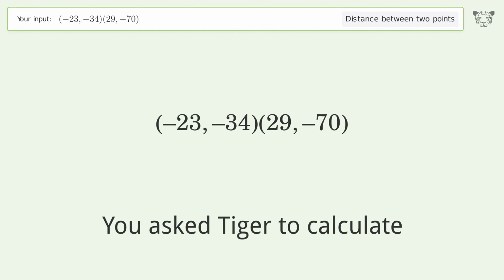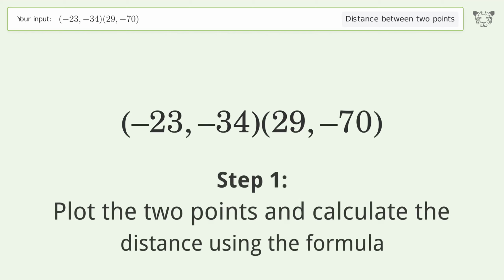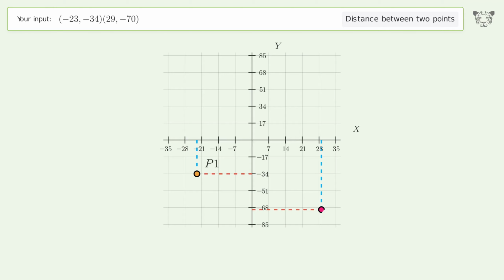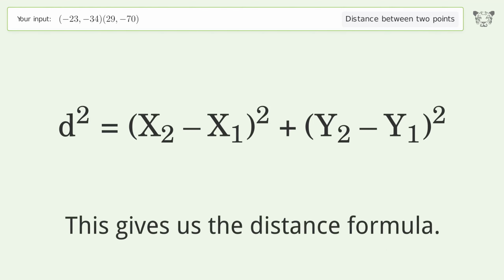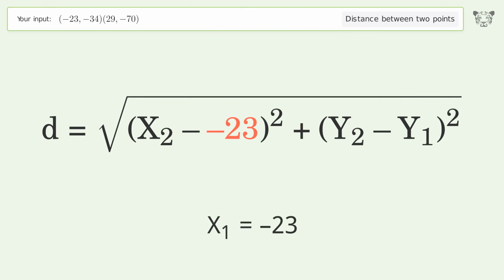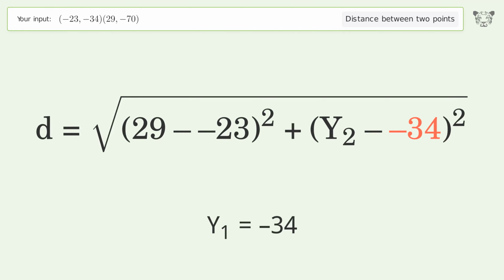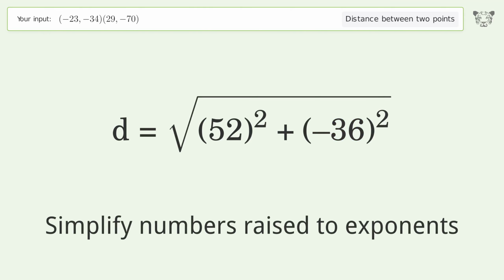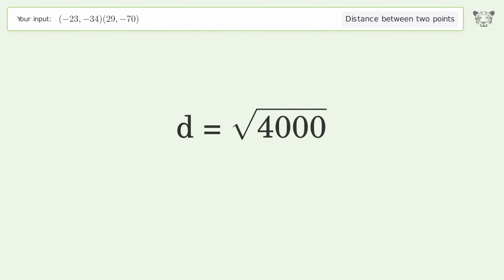Find the distance between two points p1 (-23,-34) and p2 (29,-70): Step-by-Step Video Solution